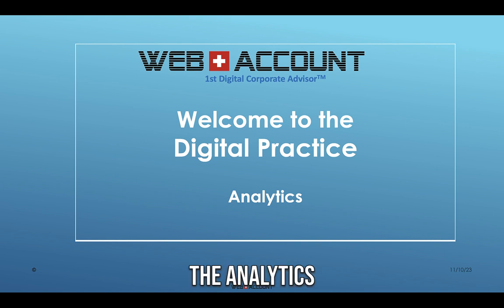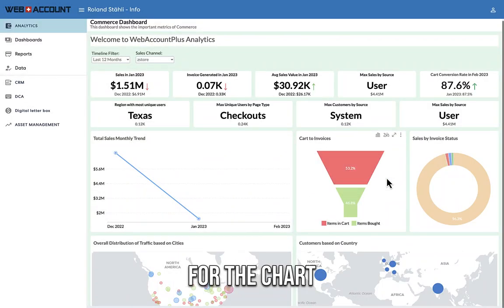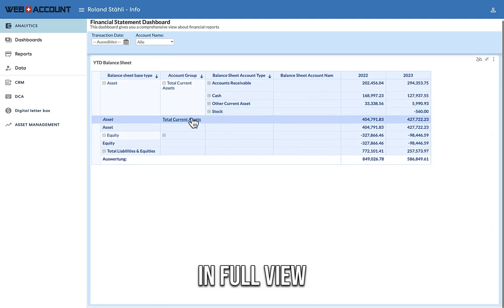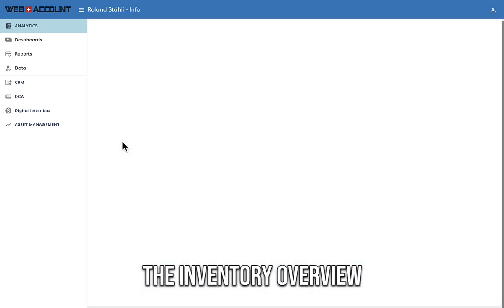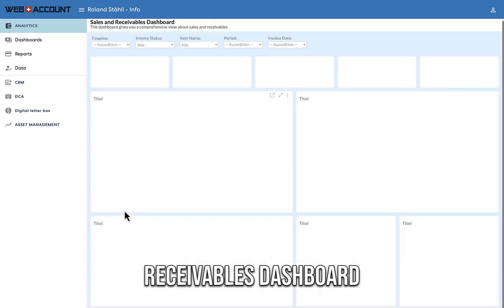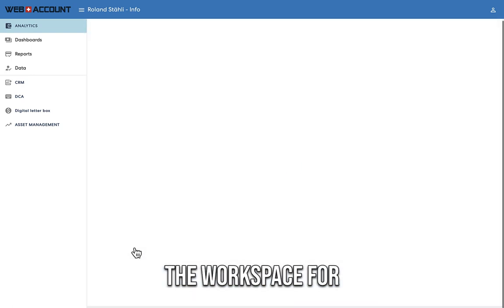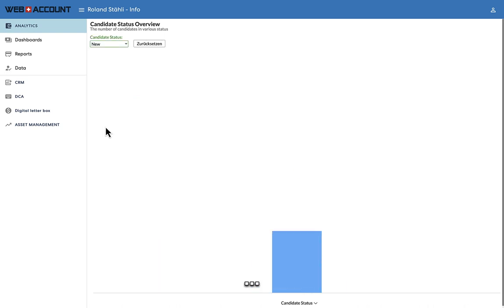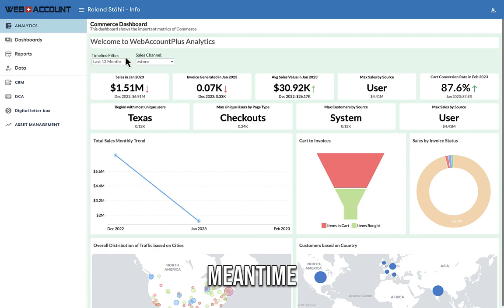WebAccountPlus Analytics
This video gives an overview about the Analytics function of the WebAccountPlus Platform